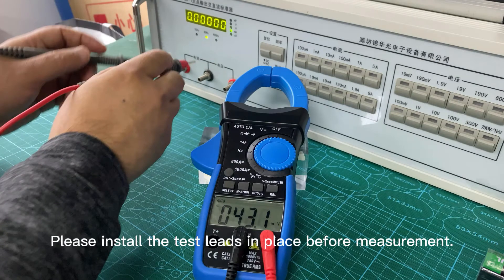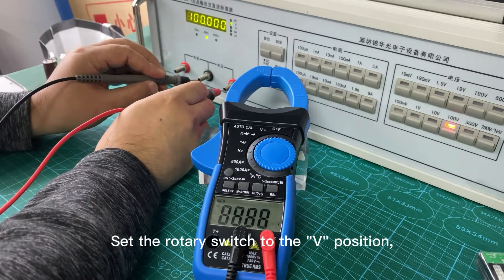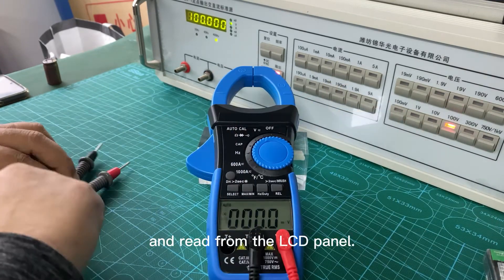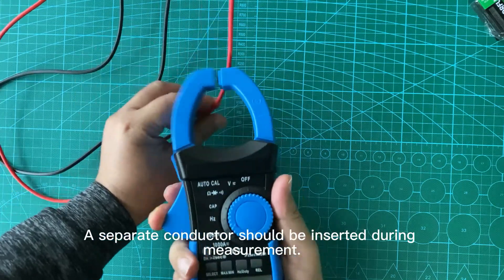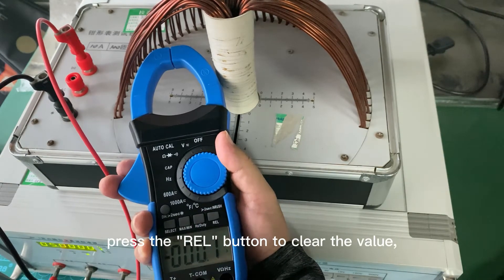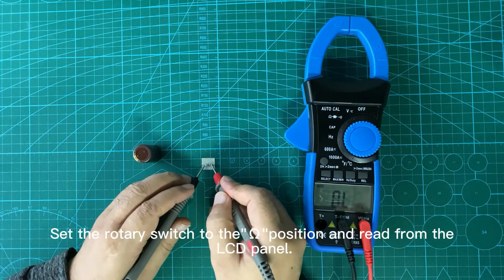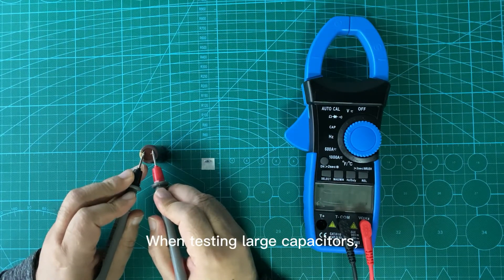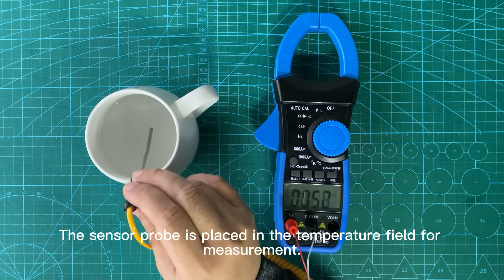Inrush Current Clamp Multimeter,570N TRMS 5999 Display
✅TRUE RMS CLAMP ON MULTIMETER - 6000 Counts accurately measures AC DC current to 1000A , voltage , resistance, capacitance, frequency, duty cycle. Even more testing on Temperature (℃/℉), Inrush Current, Continuity test with buzzer, Diode test.
✅BOTH AC/DC CLAMP-ON AMMETER - High resulotion, True RMS allows you get accurate measurement regardless of waveforms. Relative mode for Capacitance, DC Inrush, Zero out for lower amps measurement, data hold, max/min, auto power off, polarity and low battery indicator.
✅SAFE AND EASY TO USE - Overload protection on all ranges. Use this clamp amp meter for unidentified wire testing, Contactless amperemeter test for amperage, Avoid electric shock without touching any wires.
✅HIGH ACCURACY AMPERAGE METER - 0.1 amp resolution for AC DC Amps measurement for 200A, 1A amp resolution for 1000A. Ideal inrush clamp meter for troubleshoot electrical mechanical problem of cars motors boat HVAC household appliances safely and accurately.
✅LARGE DIGITAL DISPLAY - Well built with backlit LCD for visibility in dimly light areas. Extensible thermocouple probe support measures high temperature from -4 to 1832℉(-20 to 1000℃). Jaw Caliber Size 1.77 inches (45mm)